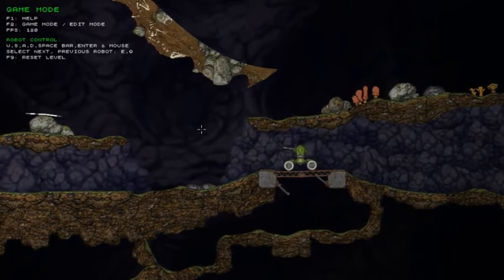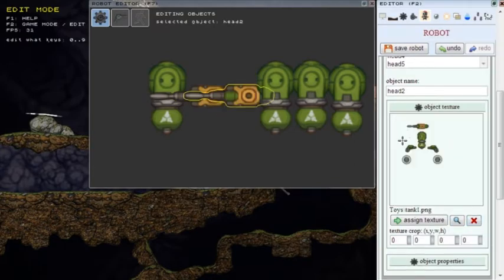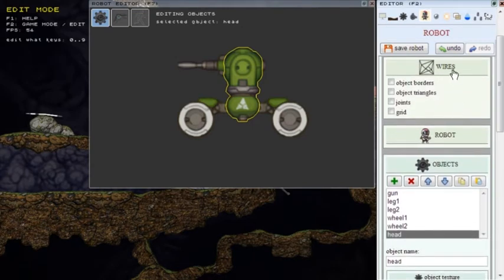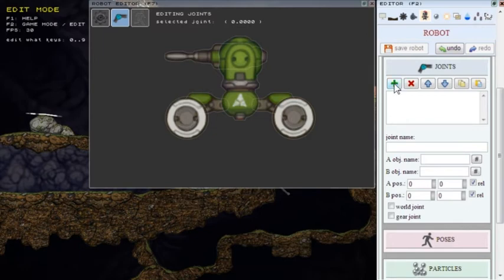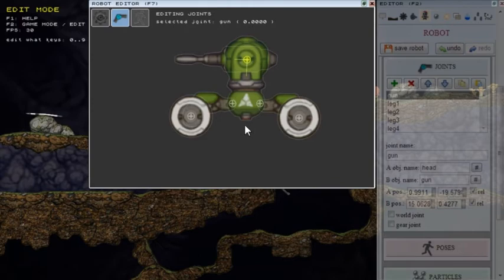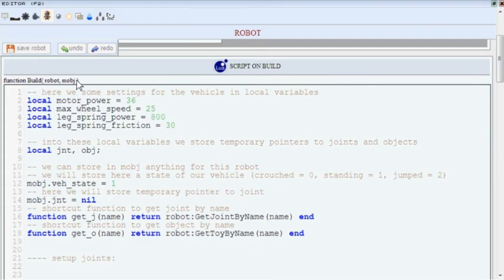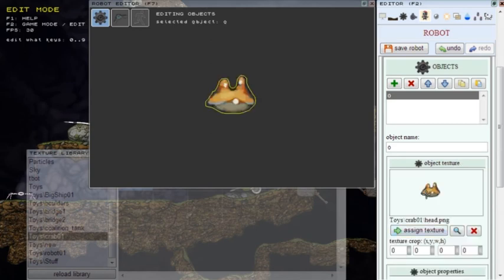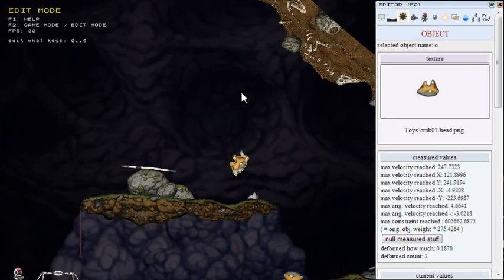Building a robot 1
Building a robot in CVE. Basics about constructing a robot.